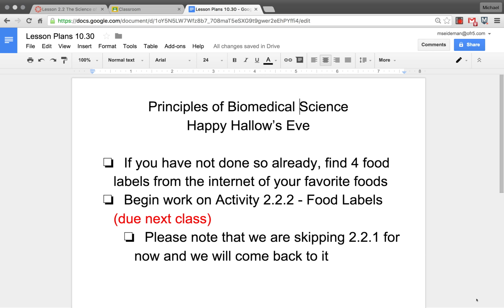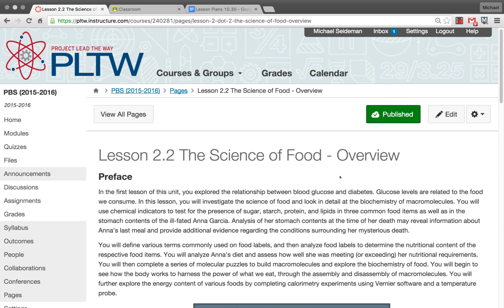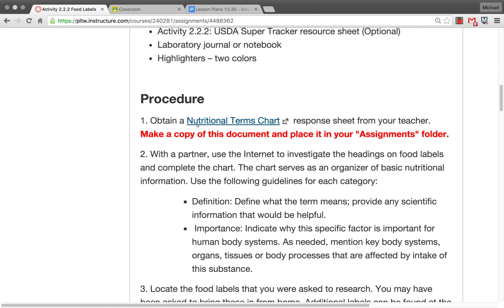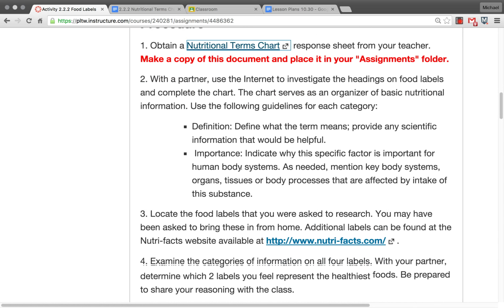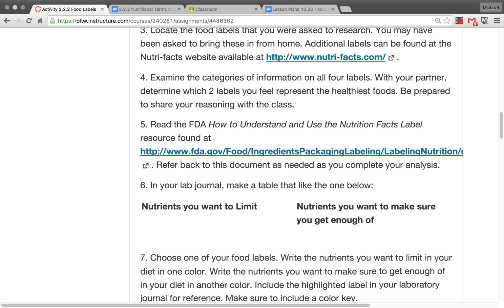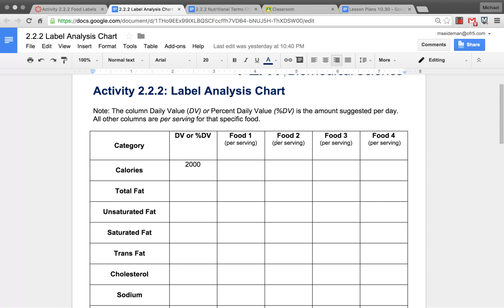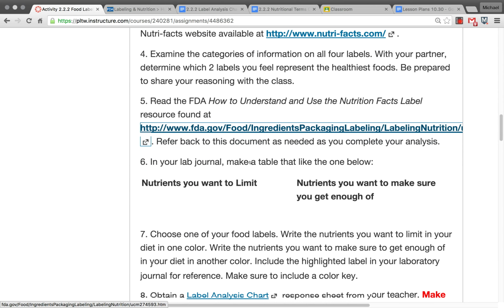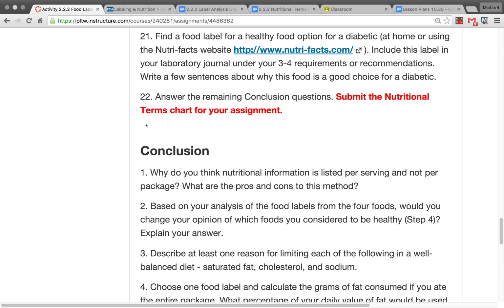Lesson Plans 10.30